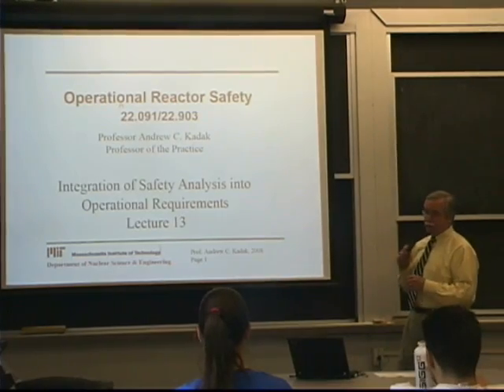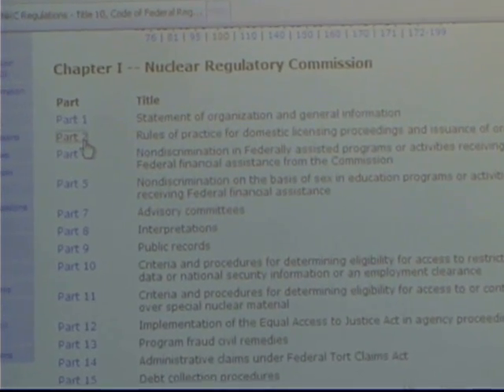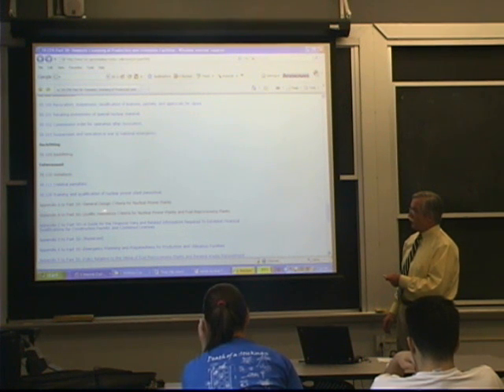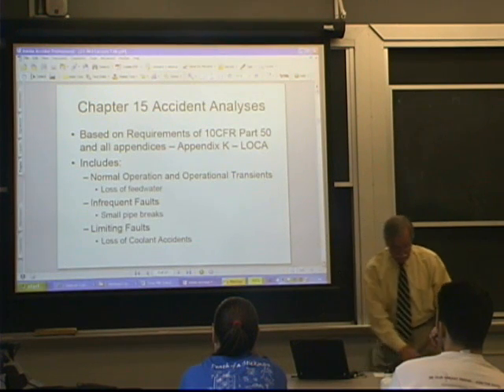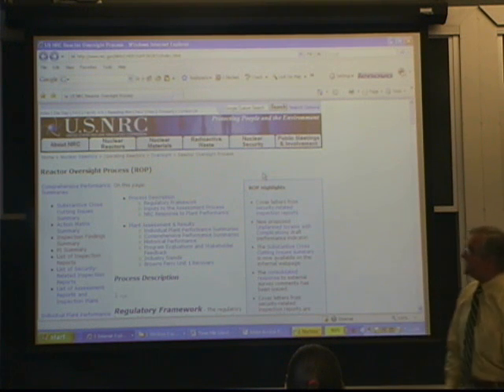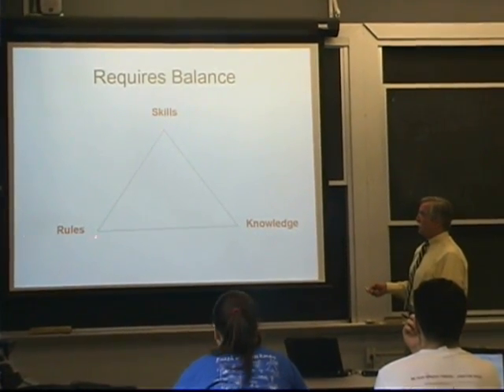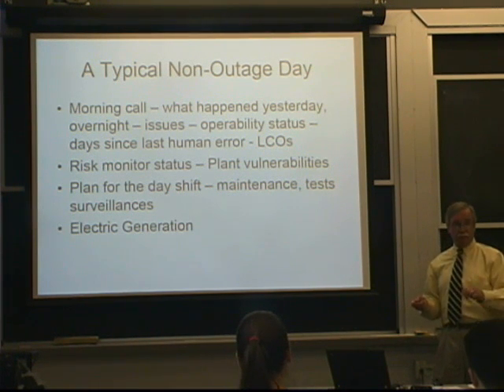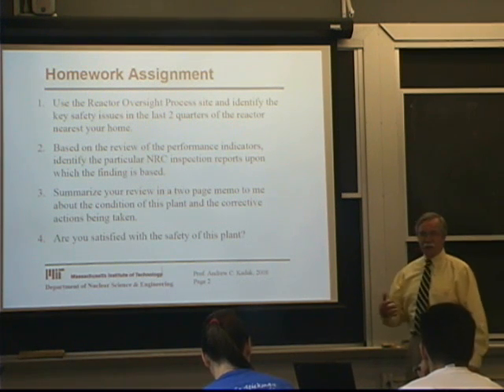Lec 13 | MIT 22.091 Nuclear Reactor Safety, Spring 2008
Lecture 13: Integration of safety analysis into operational requirements

Instructor: Andrew Kadak